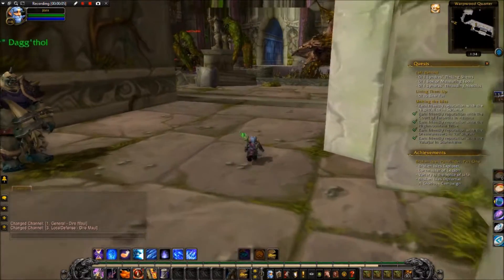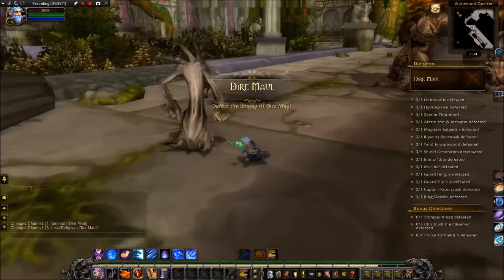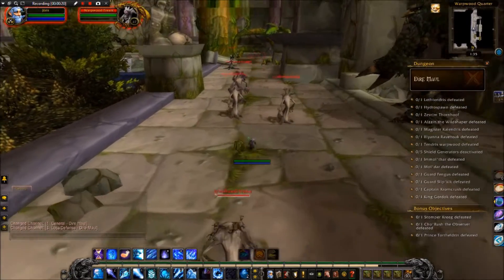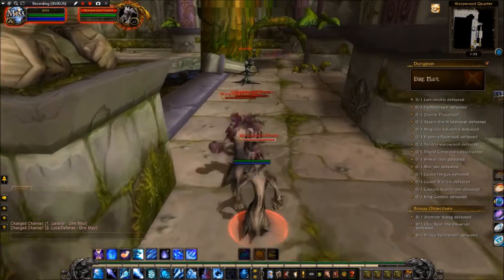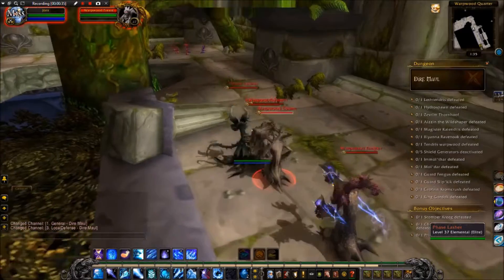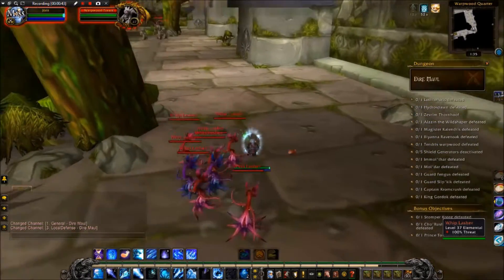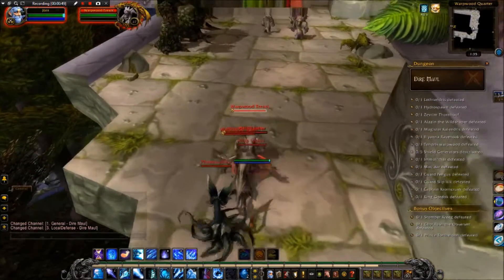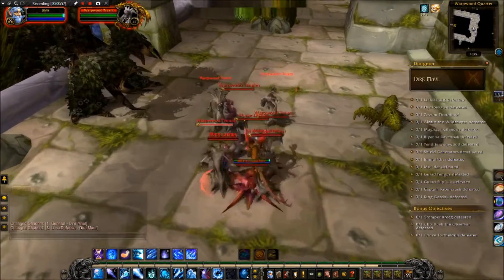WoW | Fel Cloth | Cloth IT!!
In this video  i will show you how to farm Fel Cloth. My Channel Covers Gold Guides and Achievements for all players in wow.